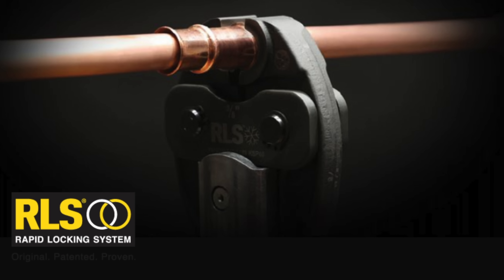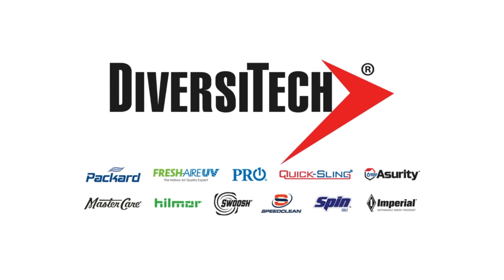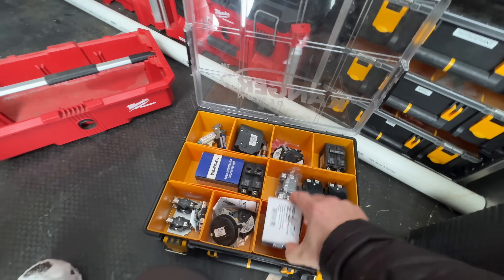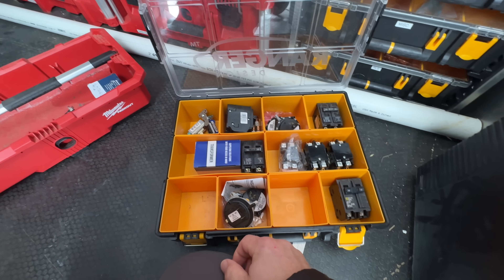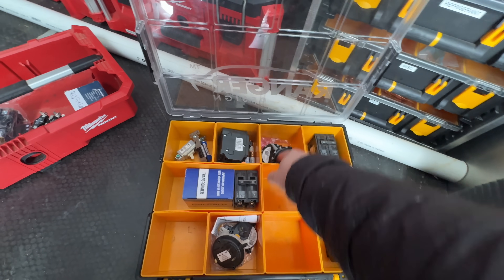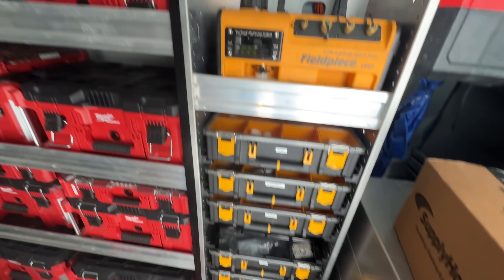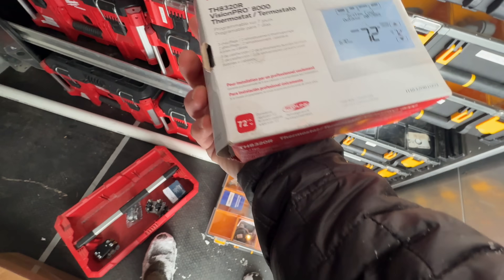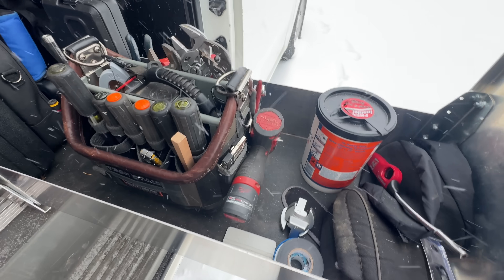No HEAT Call in a Tennessee Blizzard!! HVAC Repairs